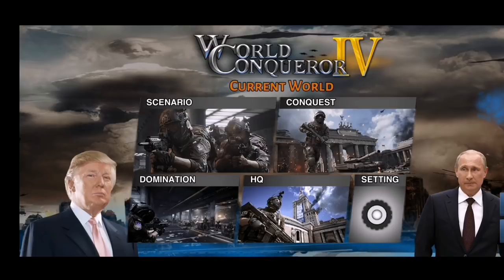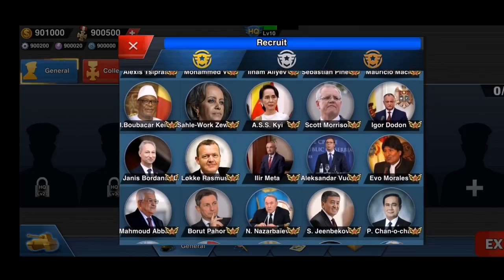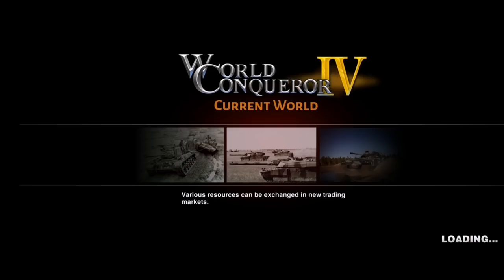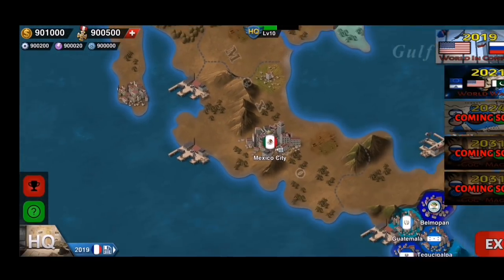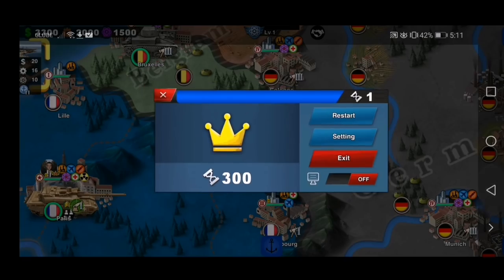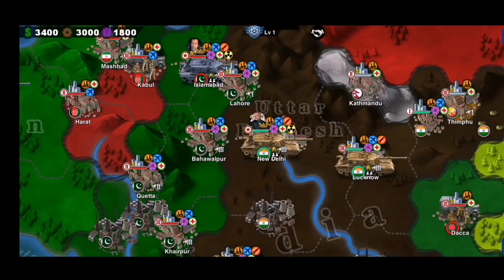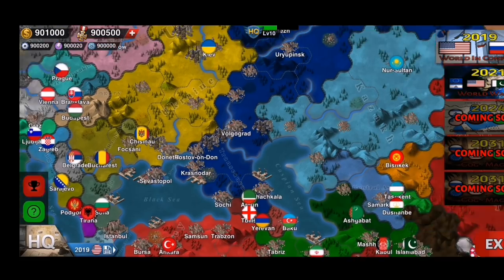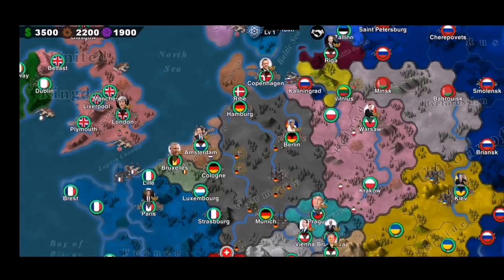Mod Review World Conqueror 4:World War mod v1.7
Just wanted to share this mode to you guys